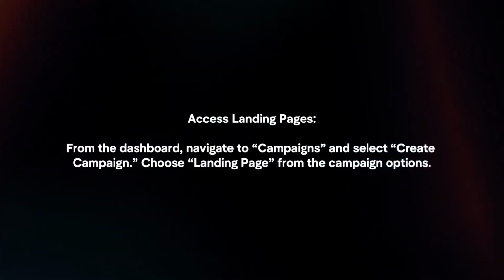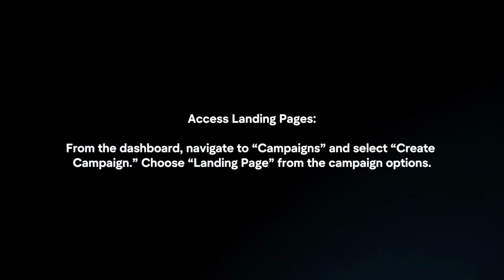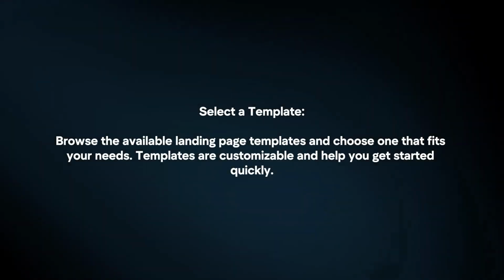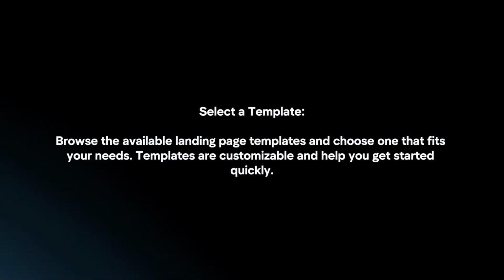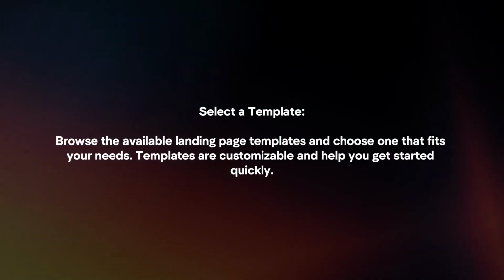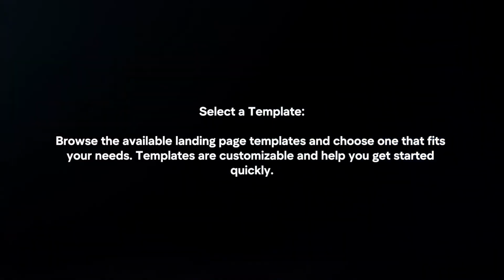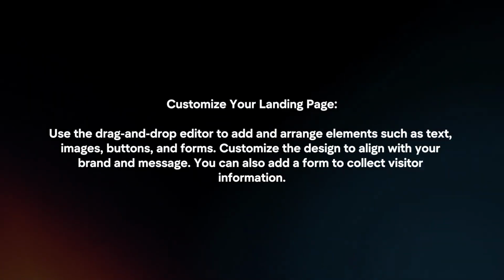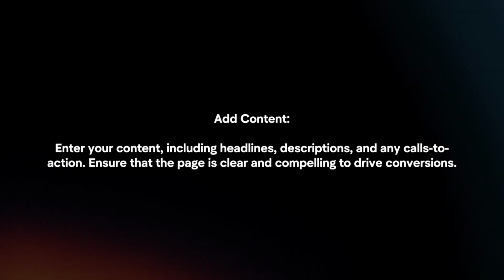How To Create A Landing Page In Constant Contact? (2024)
In this video I will explain How You Can Create A Landing Page In Constant Contact In 2024.